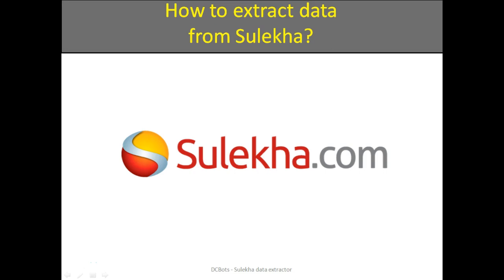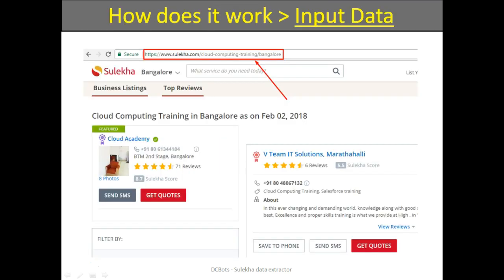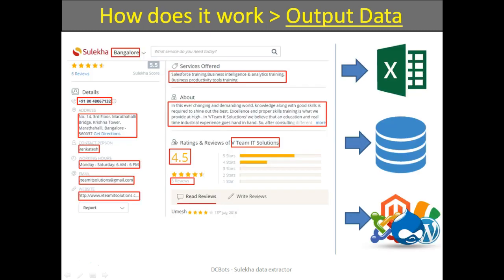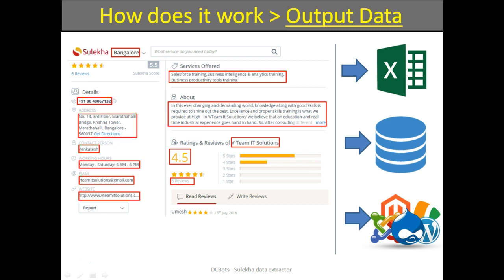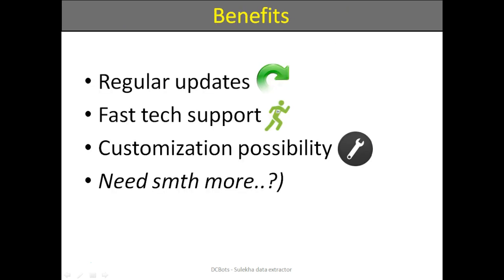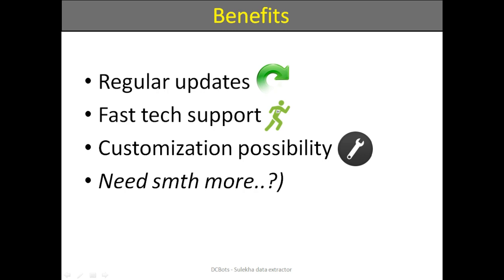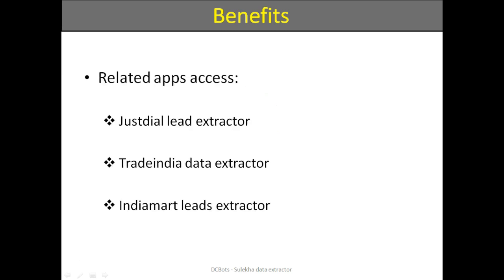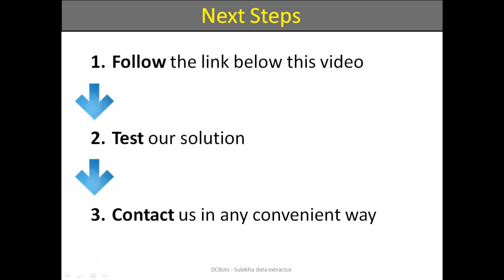How to extract data from Sulekha?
In this video you will see how to extract Sulekha data with tools from DCBots (export to Excel/СSV/Database/Website supported). After watching the video, please follow this to test our Sulekha scraper.